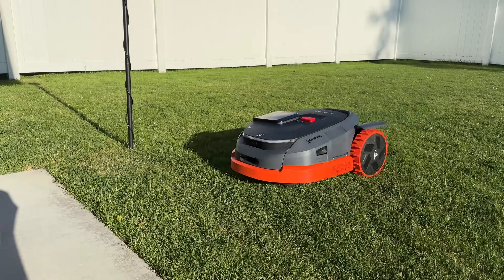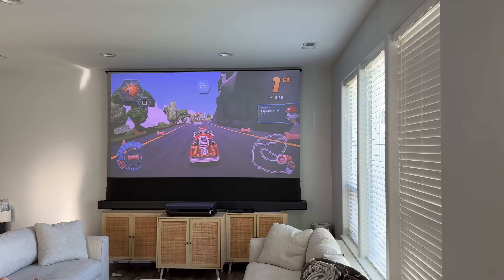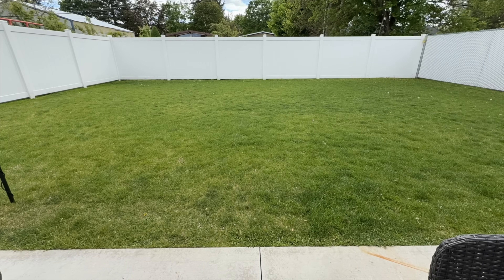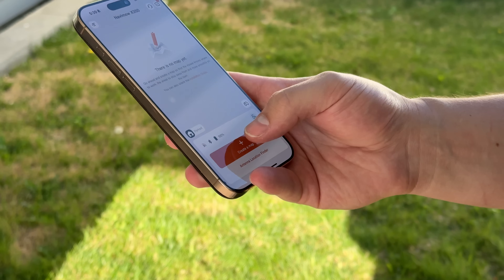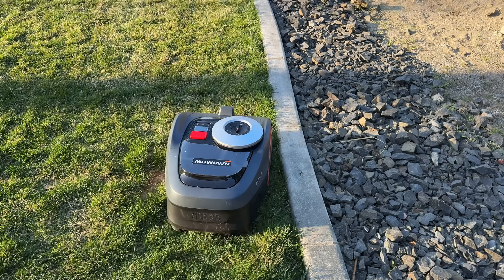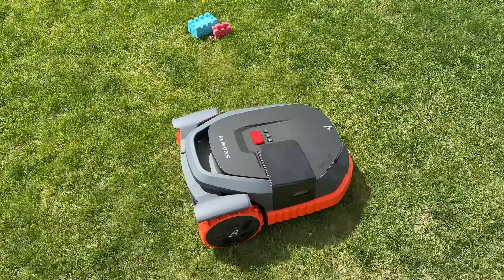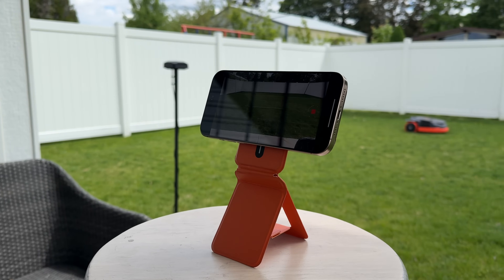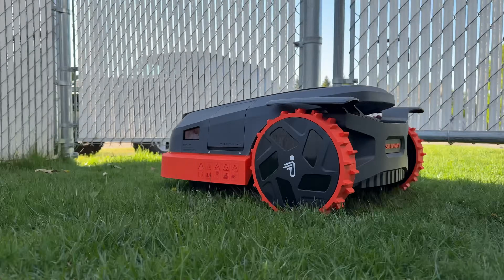The Robot Lawn Mower from the FUTURE - Segway Navimow X3 vs i110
FATHER’S DAY SALE
📅 June 2 (Mon) – June 8 (Sun), 11:59 PM PDT

🟢 i105N: MSRP $999 → Now $849
🟢 i110N: MSRP $1299 → Now $1099